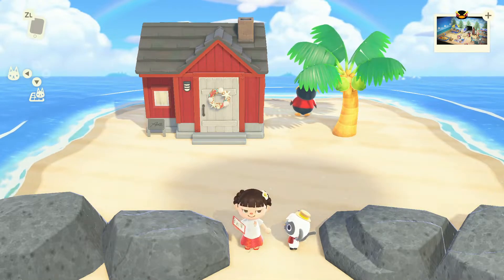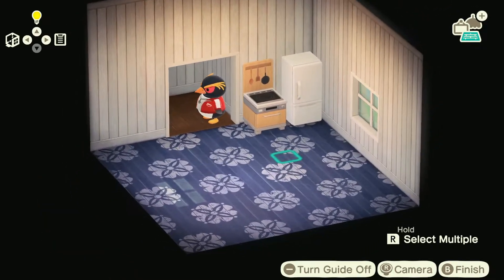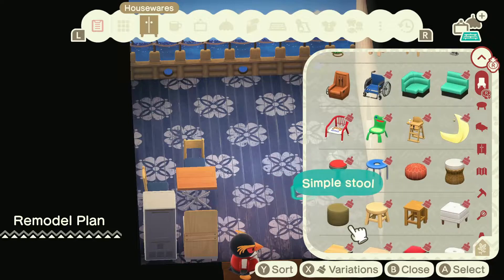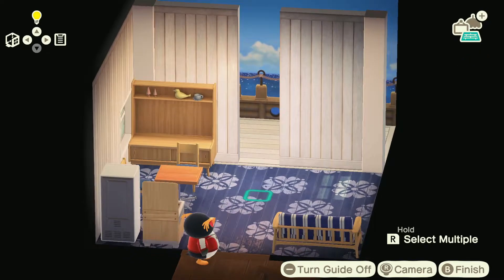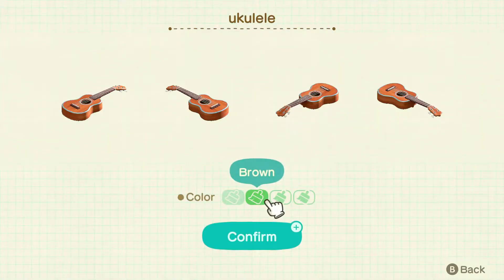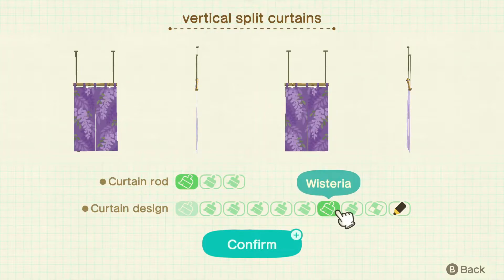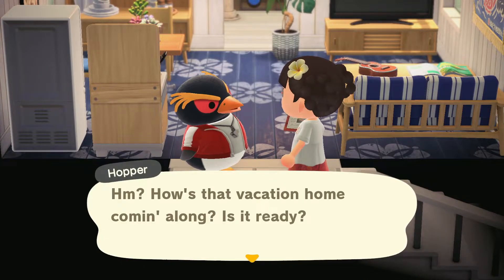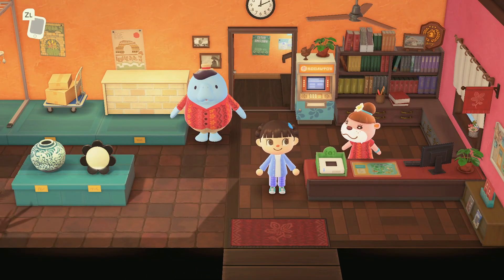Animal Crossing Happy Home Paradise: Lifeguard Lodgings for Hopper Part 2